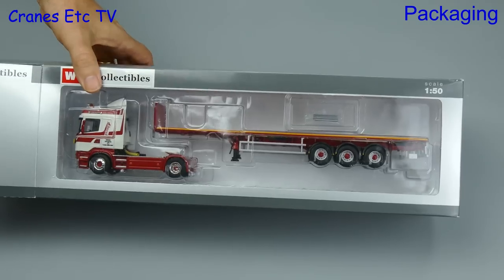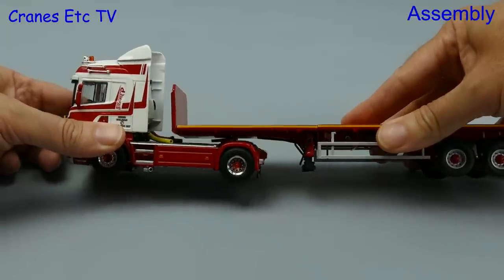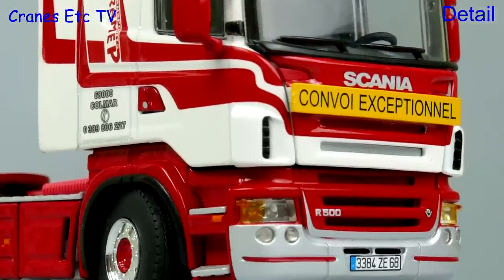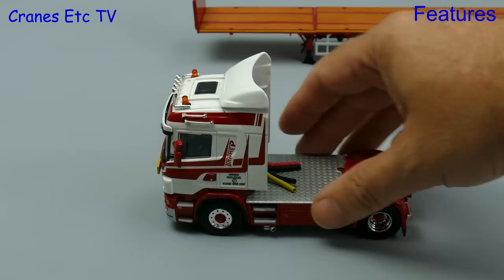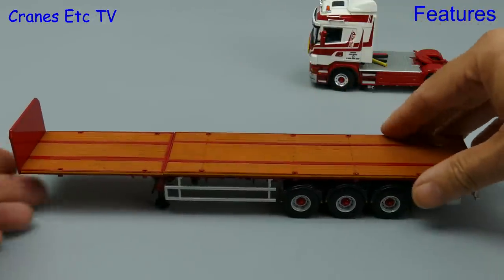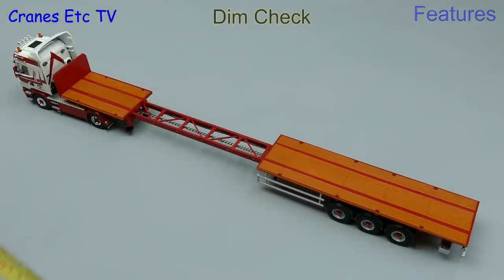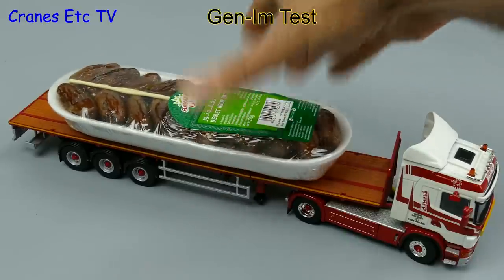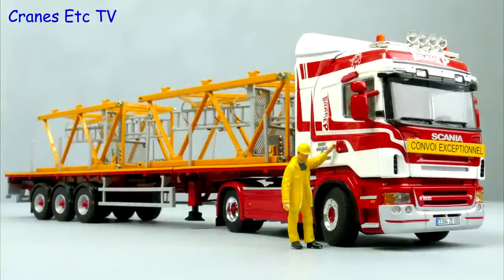WSI Scania R Highline 'Brame' by Cranes Etc TV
This is the Cranes Etc TV review of WSI's 1/50 scale model of the Scania R500 Highline 4x2 Tractor and 3-axle Trailer in the colours of Brame.  The model number is 01-1265.  The full review is on the Cranes Etc